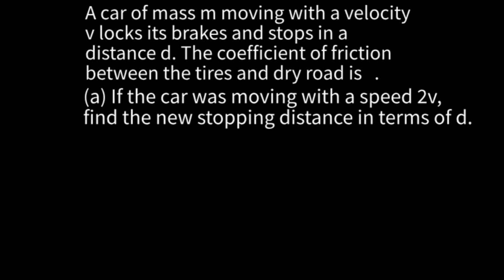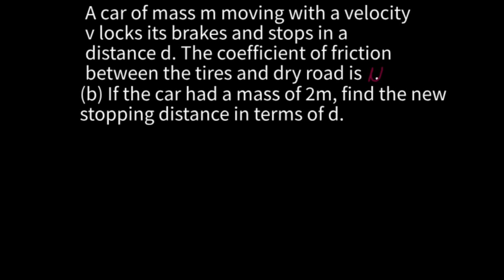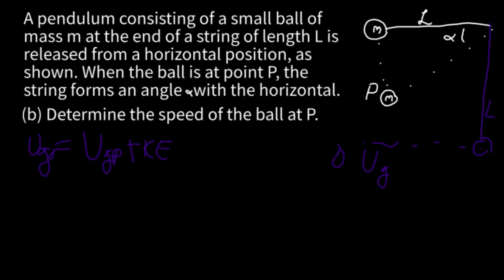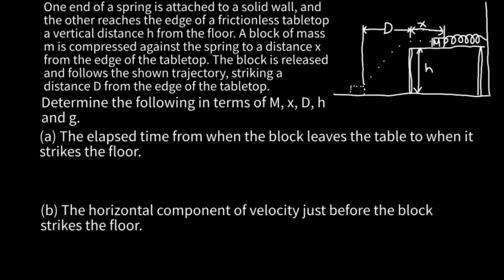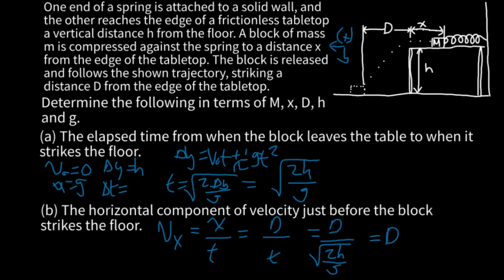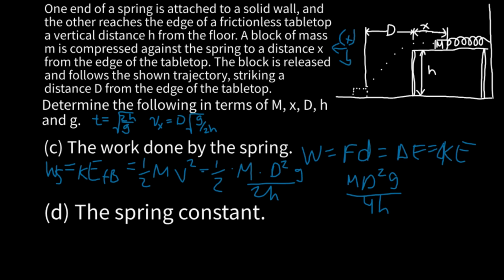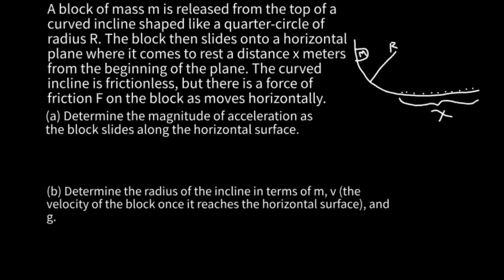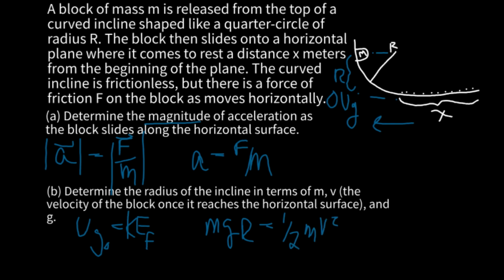Work & Energy: Free Response Questions - AP* Problems (AP* Physics 1)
This video covers AP*-style FRQs, including work and energy with some review of previous units. Follow @apcoursetutor on instagram for video updates and challenge problem solutions.